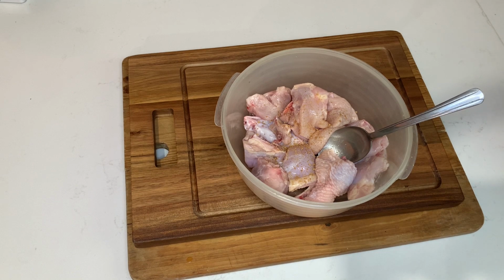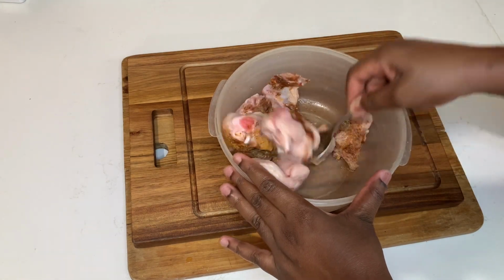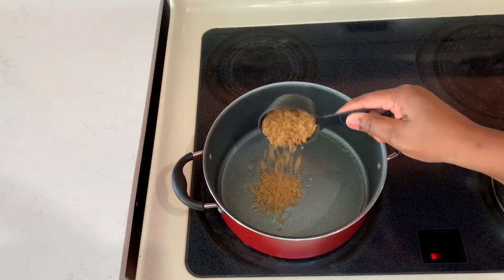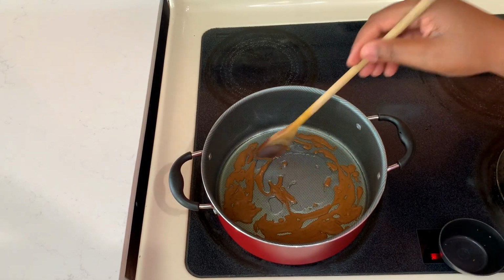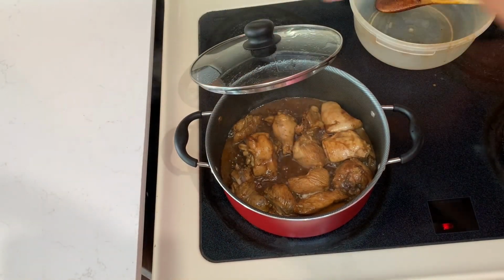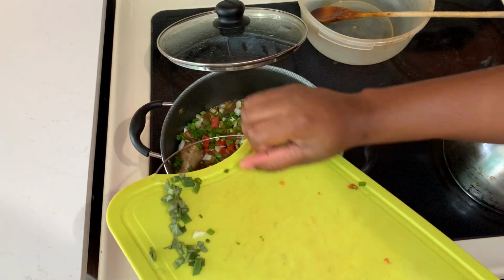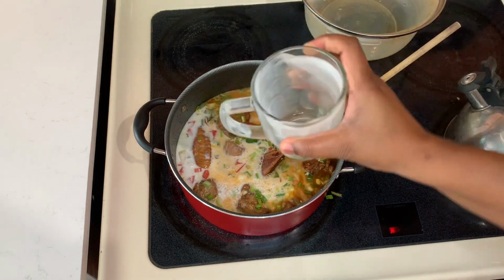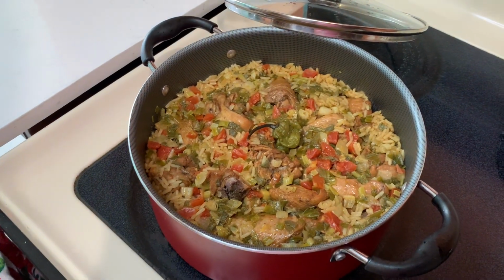Chicken Pelau | Pelau Recipe | One Pot Meal | Caribbean One Pot Meal